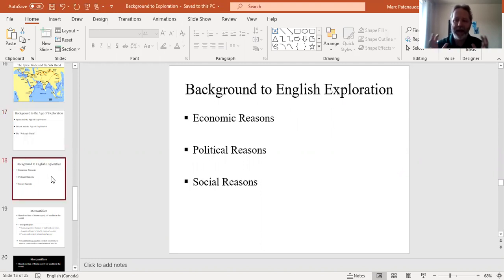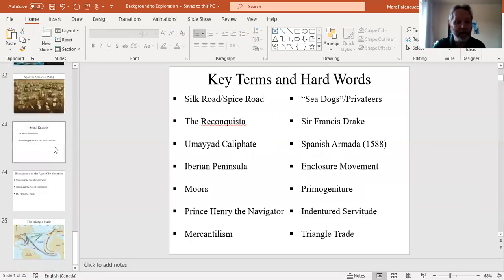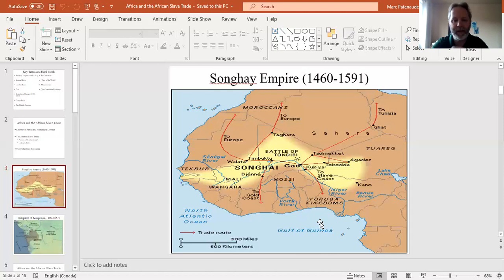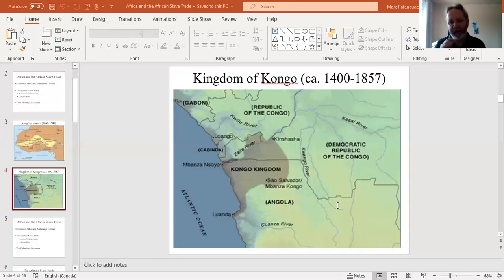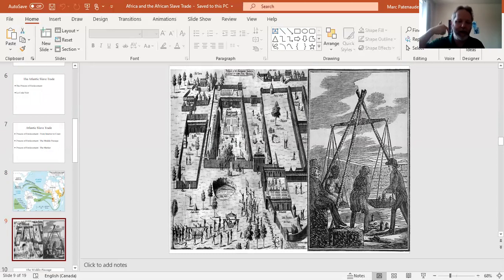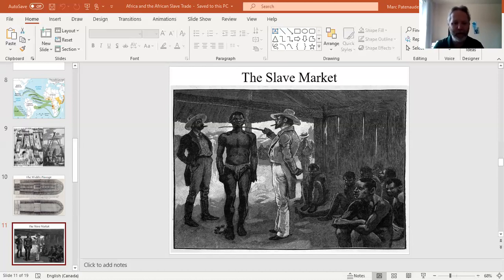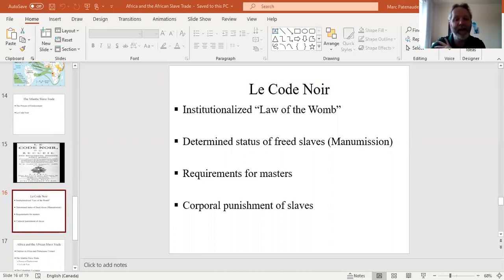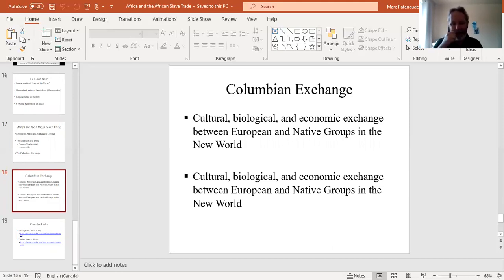Africa and the African Slave Trade